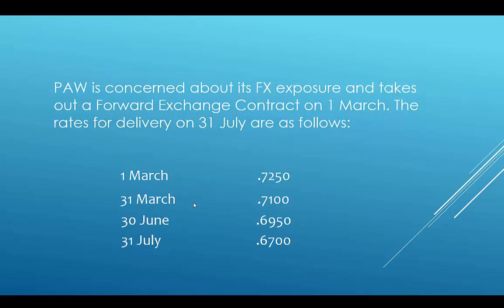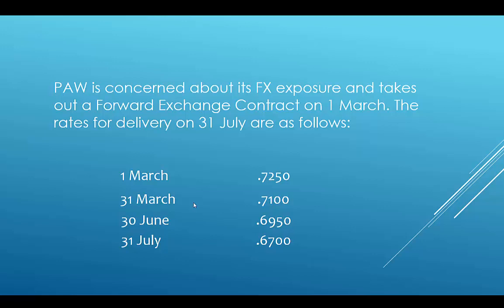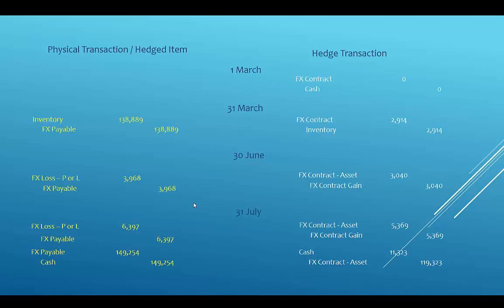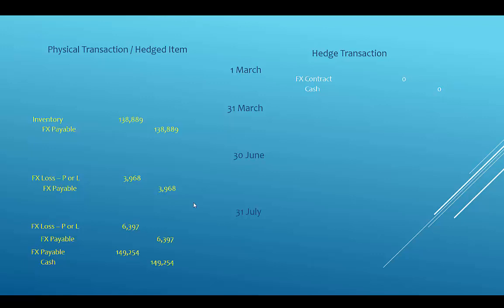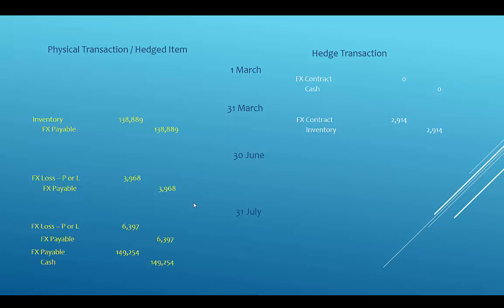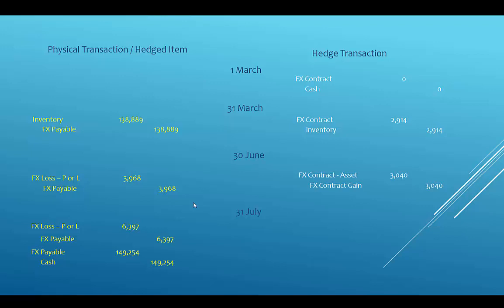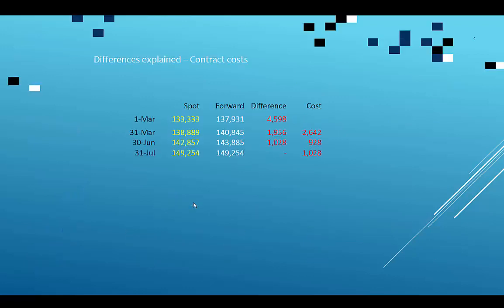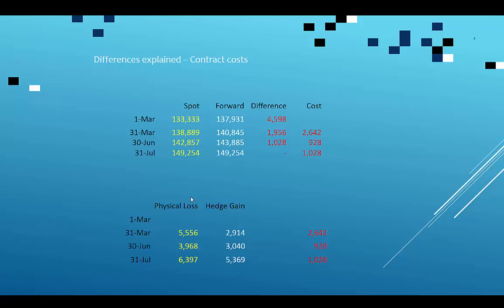AASB 9 Financial Instruments - Import and Hedge